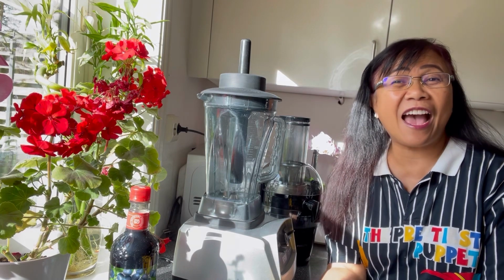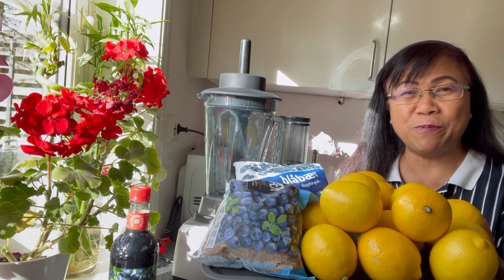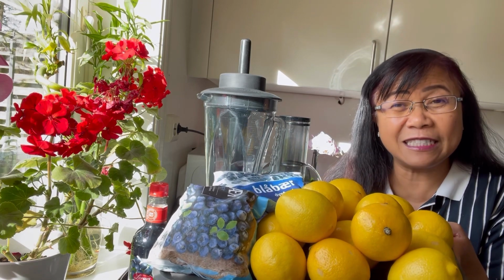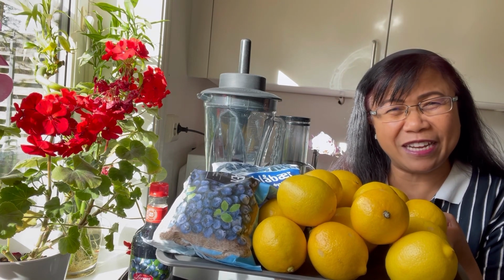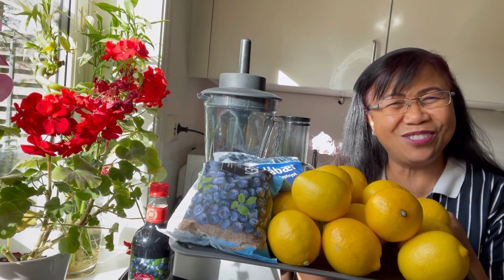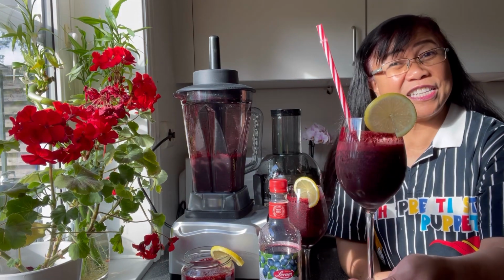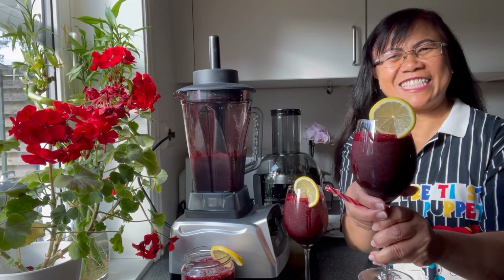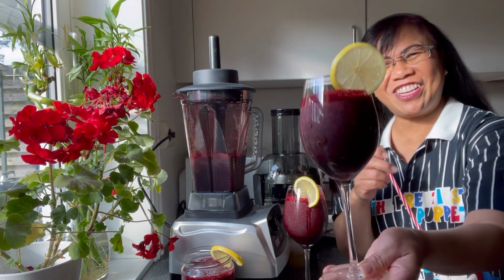How to make lemon, blueberry refreshing drink?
This is just a share how I make my own version of lemons, blueberries refreshing drinks. When you drink this, you will stay hydrated all throughout the day. This is a healthy drinks that can boost your energy and your whole human being. Try this guy's!!